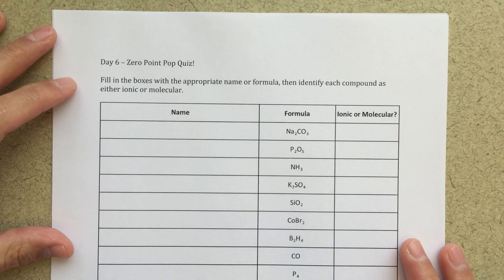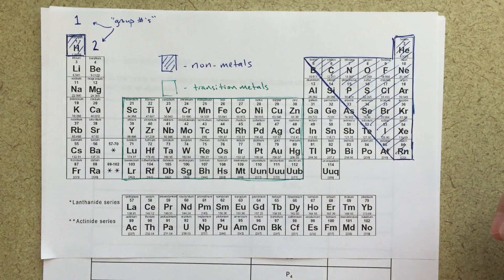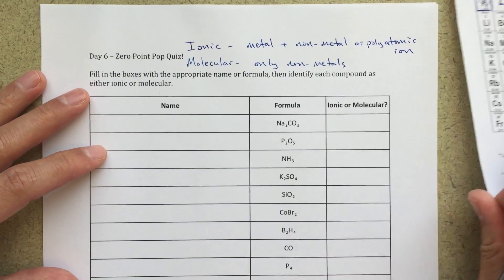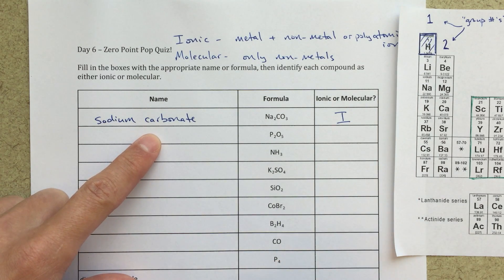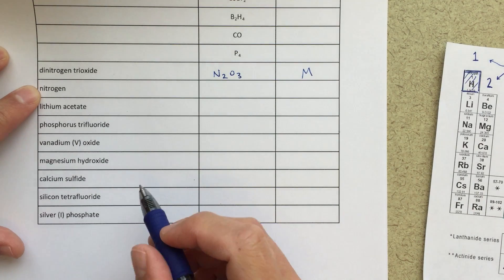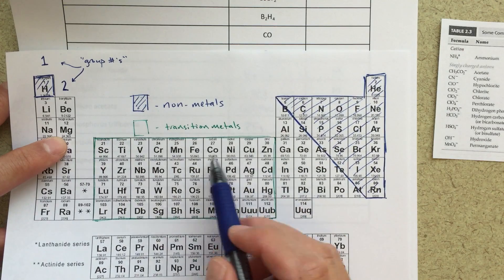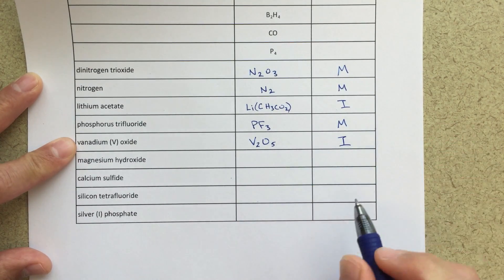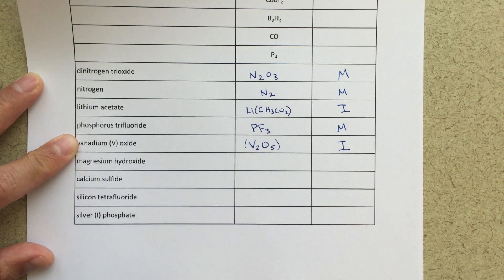General Chemistry I - Naming Ionic and Molecular Compounds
This video describes how to name basic chemical compounds.